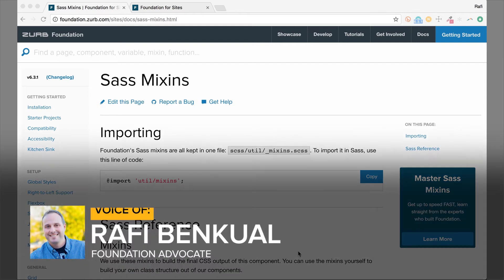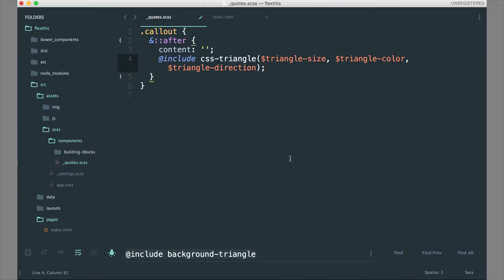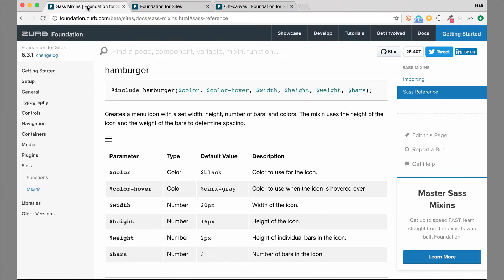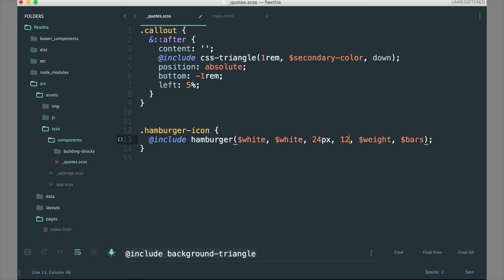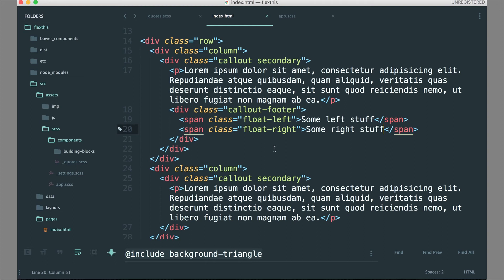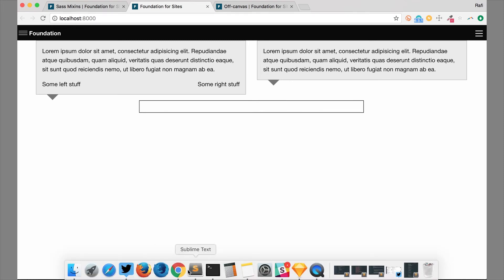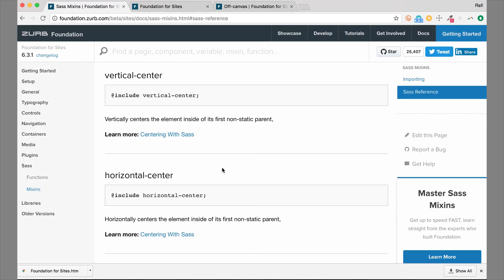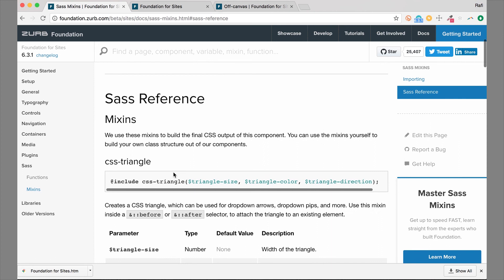Sass Mixins | Foundation 6 by ZURB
We use these mixins to build the final CSS output of this component. You can use the mixins yourself to build your own class structure out of our components.

This video is a part of the new Foundation docs. To learn more about this component and the rest of the Foundation framework go